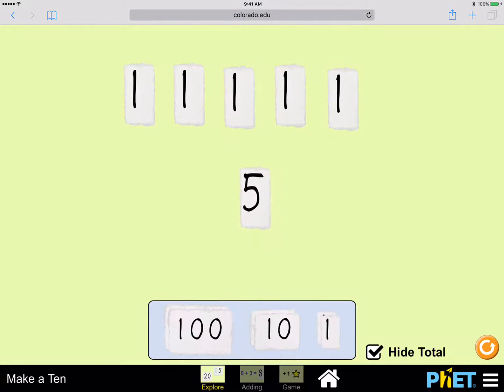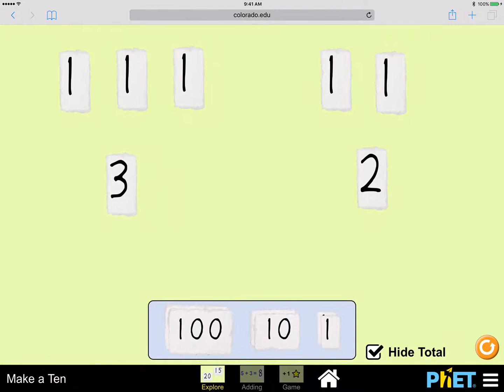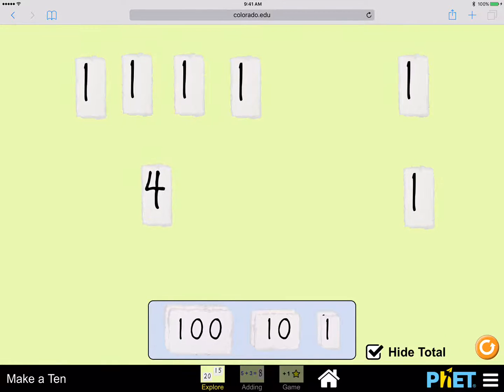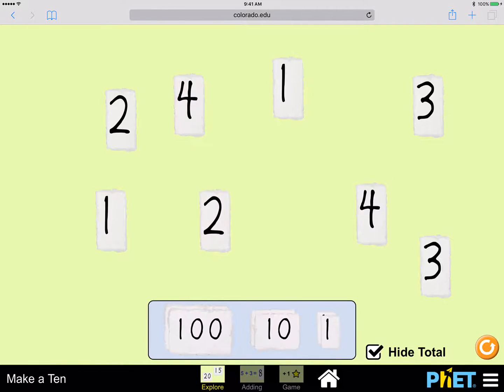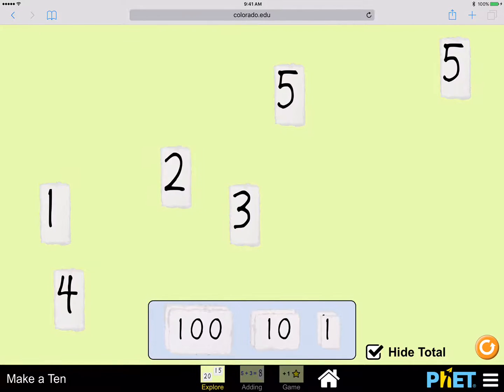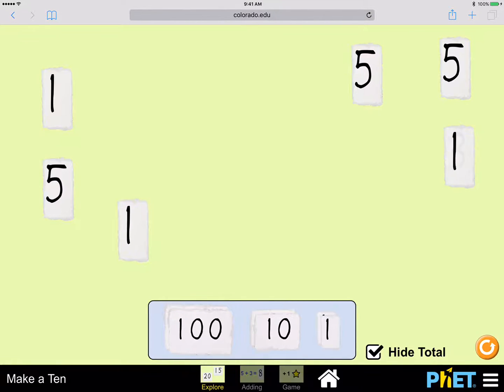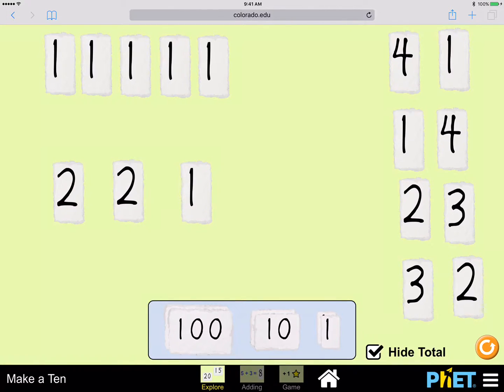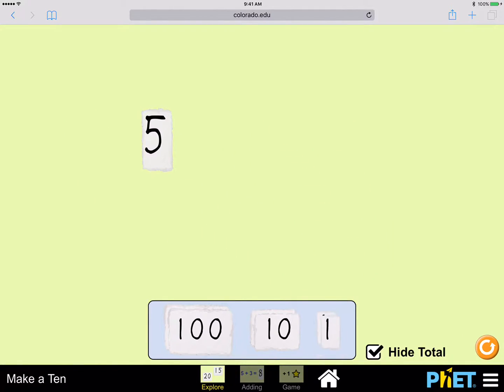Make A Ten Number Talk 5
A number talk about the number 5. How many different ways can you make the number 5? Use the Make a Ten PhET sim to play around with the number 5.